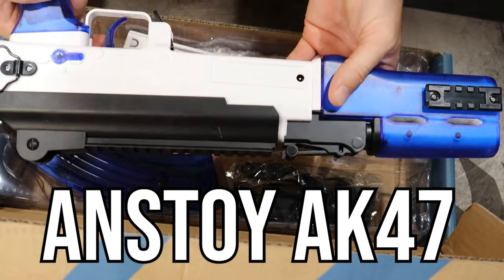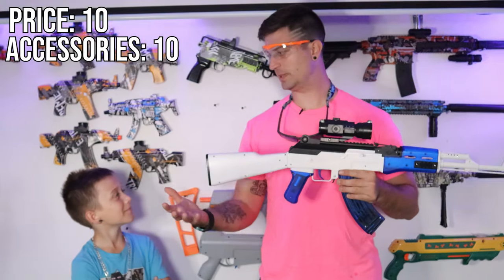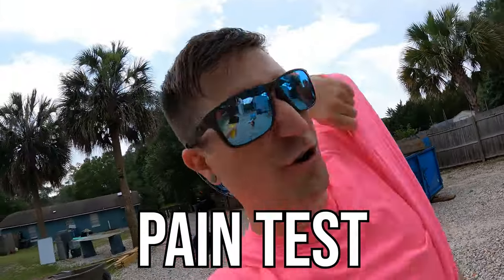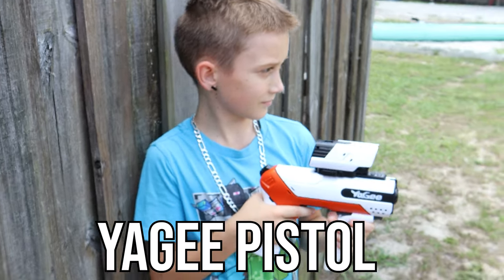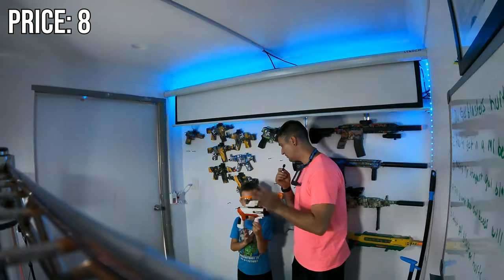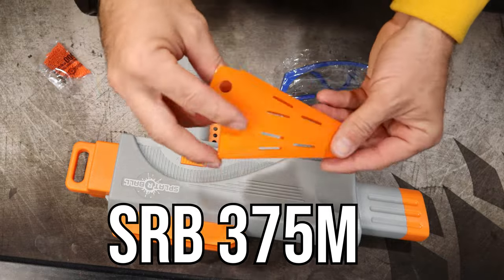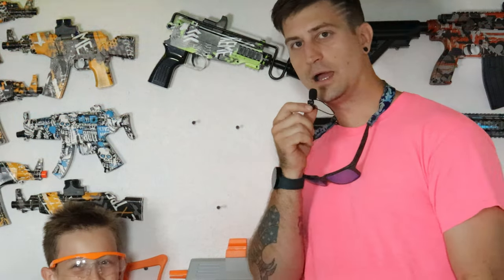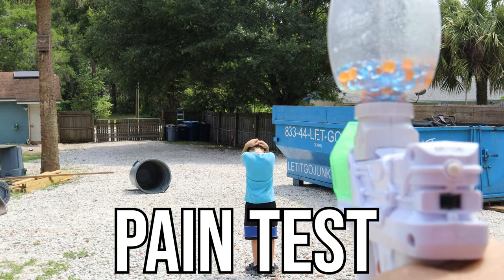Amazons Top 5 Gel Blasters 2022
Gel Blasters

My son and I rate and test the top 5 gel blasters on Amazon

HELLO FELLOW EARTHLING'S!

What are you waiting for? Go watch some great content! Leave a comment while you here.

00:00 Intro
00:21 Anstoy AK47
01:53 SRB 1200
03:40 Yagee Gel Pistol
05:38 SRB 375M
07:28 Surge Gel Blaster
09:22 Final Score